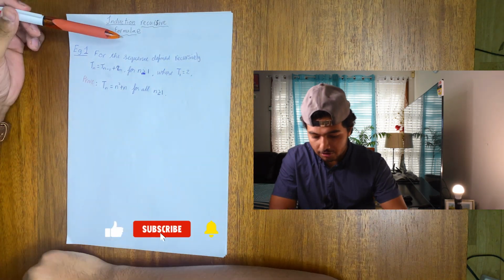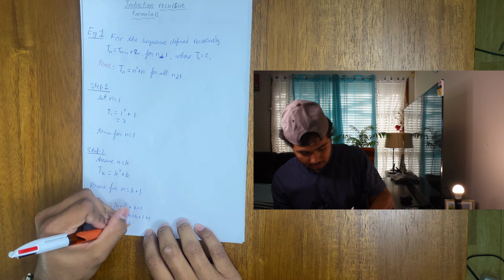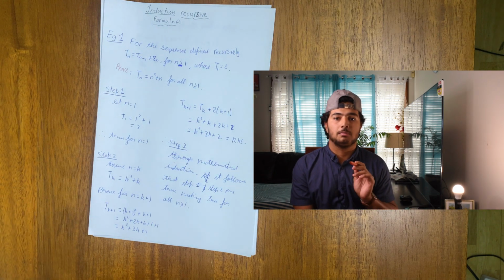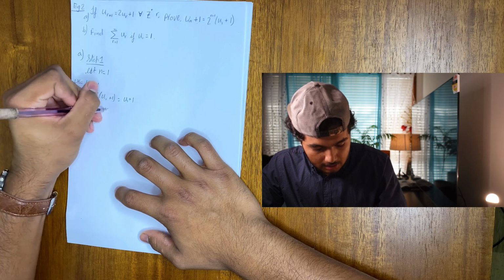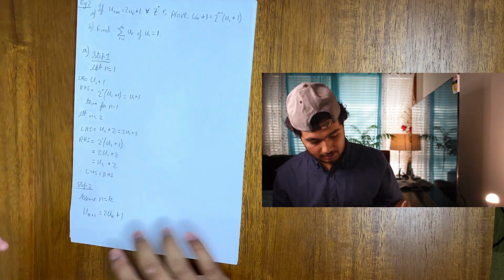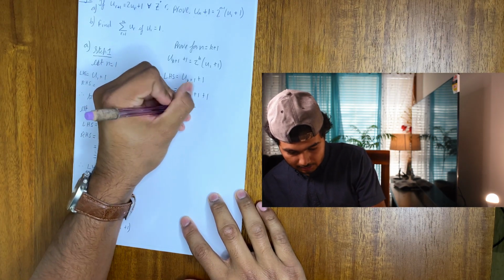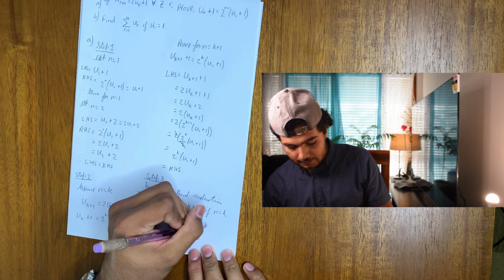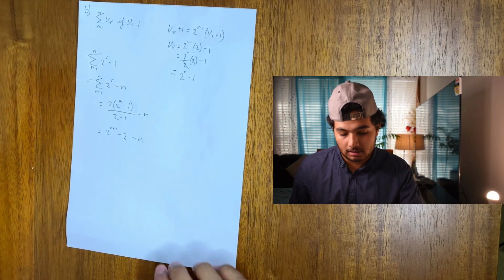Proofs: Induction (recursive formulae)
In this video, we will be discussing induction with recursive formulae in the topic of Proofs. If you're looking for methods of proof to help you with your studies, then this video is for you! By the end of this video, you'll be able to understand and use various different techniques in order to be solving these kinds of proofs. So make sure to check it out!